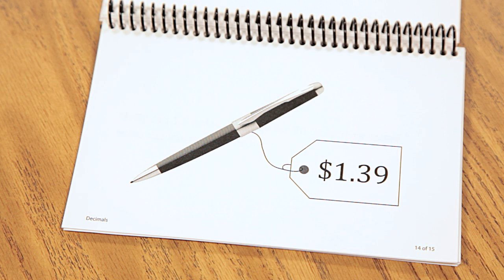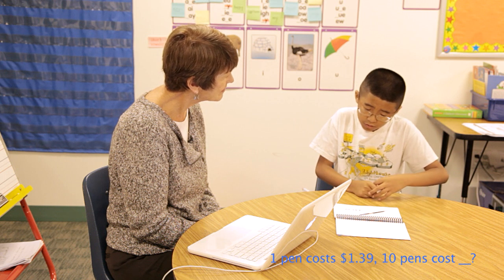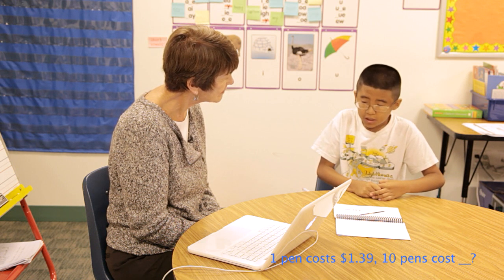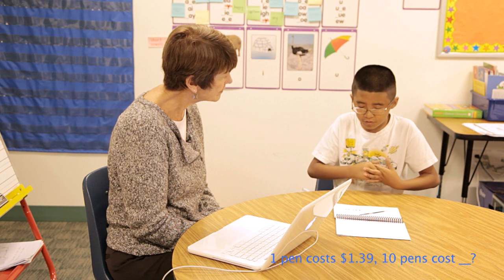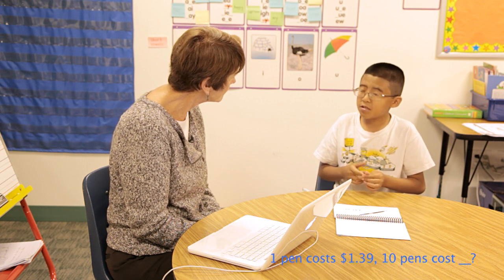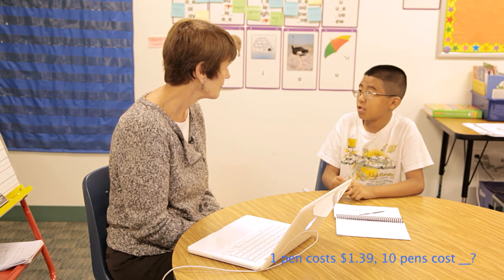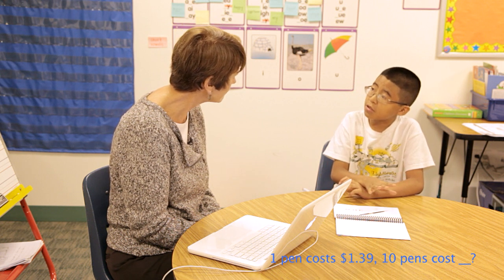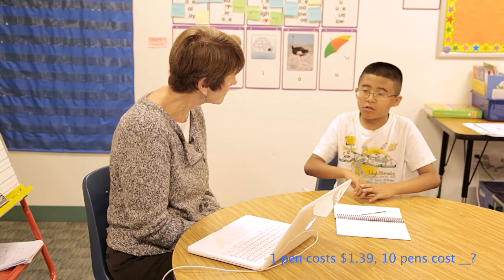Marilyn Burns Math; Mental Math | Decimal Word Problem (Sergio)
Student mentally solves this word problem: How much do 10 pens cost if each costs $1.39? How does he reason?